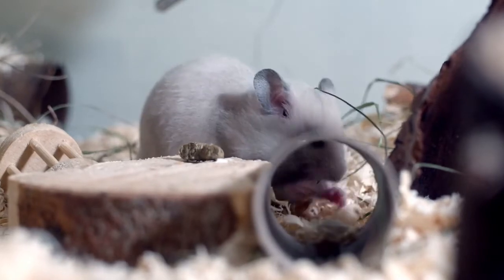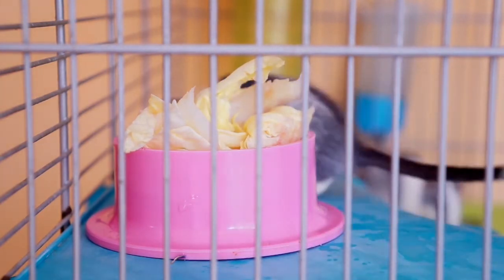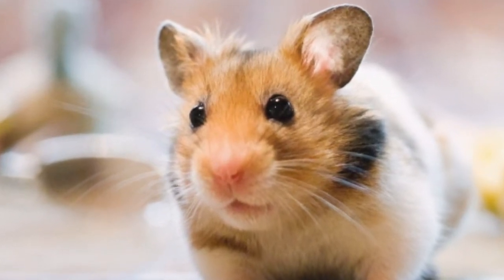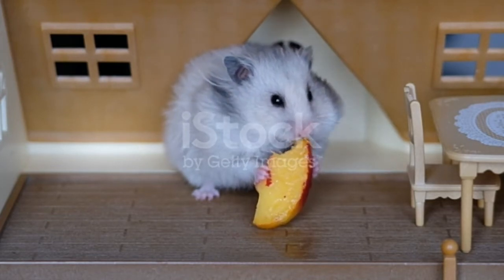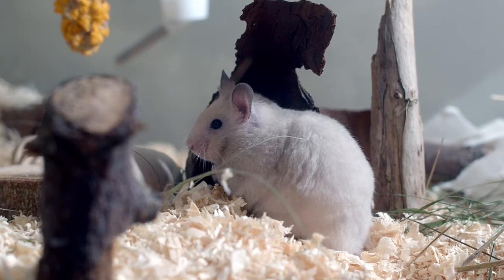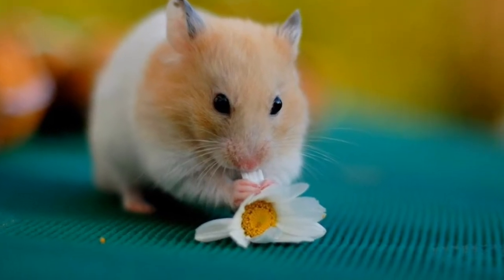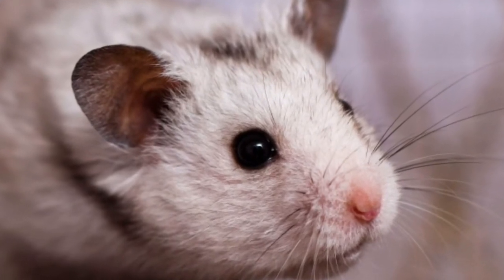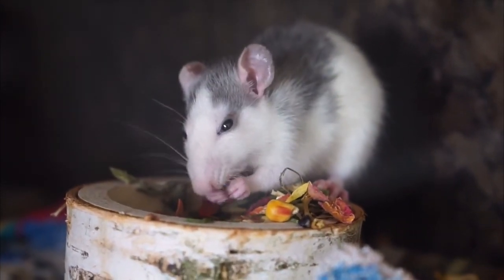Incredible Hamster Facts! | Hamster Predators and Threats | hamster adoption near me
Hamsters are small-sized rodents.
They are very commonly kept as house pets.
However, unlike other rodents, they have short tails.
Their legs are stubby with widely-spaced feet, and their ears are small.
Hamsters are found in a variety of colors using grey, yellow, black, white, brown, golden, and red.
They exist in a mixture of several colors.
They are usually 2 to 6 inches long and weigh about 6.2 oz on average.
There are several types of hamsters including dwarf hamster, golden dwarf, Syrian hamster which are also known as the teddy bear hamster.
They go by the scientific name Cricetinae.
Incredible Hamster Facts!
• Hamsters make good house pets because they are very gentle and are said to take care of. Some common names of pet hamsters include Cheeks, Chomper, Chewy, Harry, and Fuzzy.
• Hamsters bite when they are scared or are disturbed during their sleep time.
• Hamsters have very poor eyesight, and their feet are wide apart.
• Their teeth keep growing all the time and are short only because they keep chewing on things.
• Hamster mothers are very protective and keep their babies in pouches inside their mouths if they sense danger.

Hamster Scientific Name
Hamsters go by the scientific name Cricetinae.
They belong to the kingdom Animalia and Phylum Chordata and the class is Mammalia.
The hamsters belong to order Rodentia and suborder Myomorpha.
The family is Cricetidae and the subfamily is Cricetinae.
The lower classification of the hamsters includes the subphylum which is Vertebrata.
Meanwhile, the superfamily is Murodiea.
The name Cricetinae can be broken down into two words – cricetus and -inae (a suffix).
Cricetus is rooted in New Latin, though it may come from the Czech word “křeček.”
Hamster Appearance
Hamsters are small rodents that have stout bodies.
Their legs are stubby and stocky legs, and their ears are small.
Hamsters have short tails that are even shorter than the length of their bodies.
Their ears are furry, and their feet are wide.
Though most species have fairly similar bodies, each one has identifying markings and sizes that determine which species they are.
The dwarf hamster, much like their name, is a very tiny rodent.
They are about 2 to 4 inches long.
On the other hand, the Syrian hamster is quite different.
It also referred to as a teddy bear hamster or golden hamster, growing to approximately 6 inches long as an adult.
On average, a hamster weighs about 6.2 ounces, making it rather small with very little muscle.
In general, hamsters have thick and silky fur, and it could be long or short depending from hamster to hamster.
This fur comes in a variety of colors, including black, grey, yellow, red, brown, and white.
Some hamsters also have fur that is a blend of several different colors, but the combination will be determined by the breed.
These rodents have a scent gland that is located in the middle of their bodies.
In the case of a dwarf hamster, the scent gland is located in the hamster’s stomach, allowing them to mark their territory.
However, the Syrian hamster (aka the teddy bear hamster) has scent glands on their hips instead.
Interestingly, hamsters have a natural way to get out of trouble when they need to escape – their skeletons.
The flexibility of their rib cage allows them to flatten their body under small crevices.
Anyone that owns such a pet will need to have a secure cage to keep them from escaping.